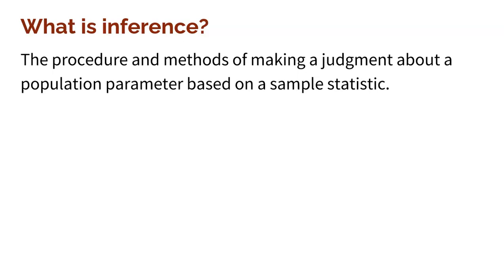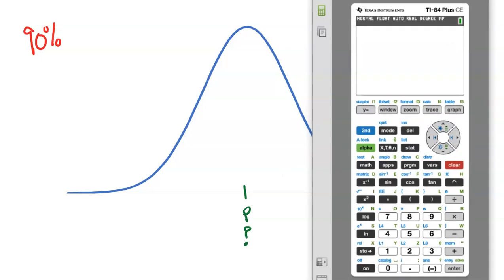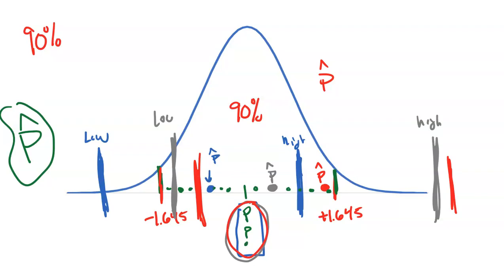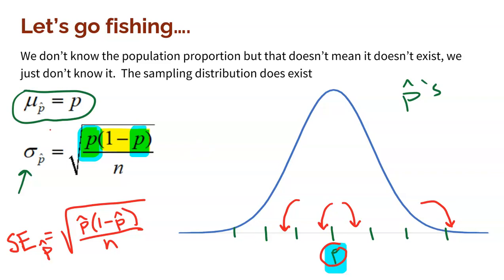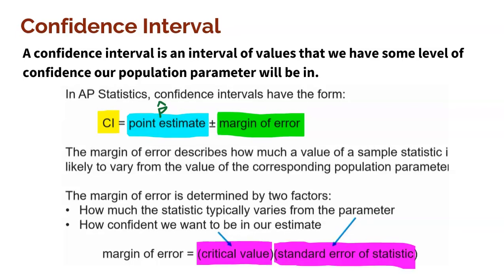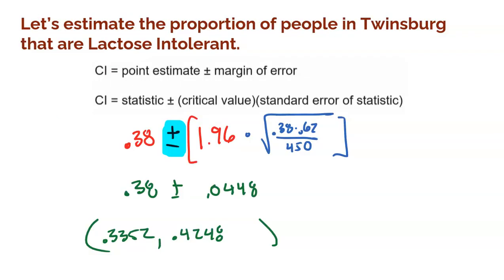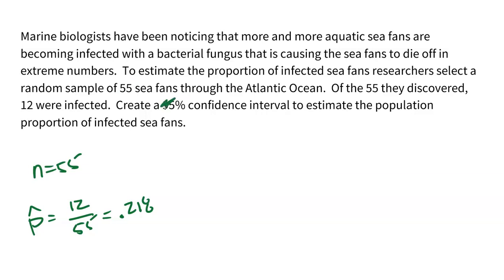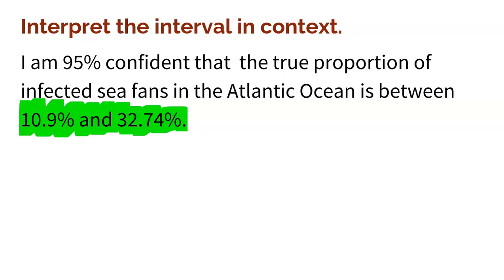AP Statistics: Confidence Interval for a Proportion [eXpLaInEd] ANSWERS